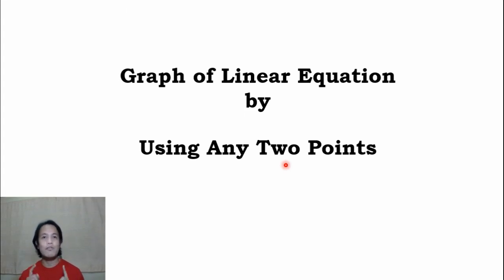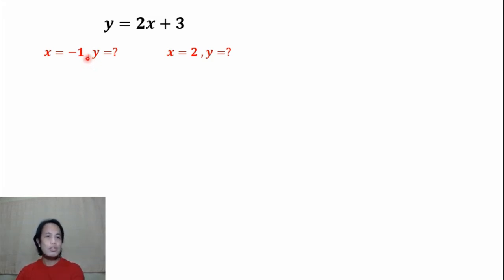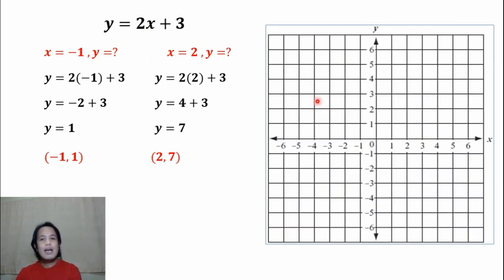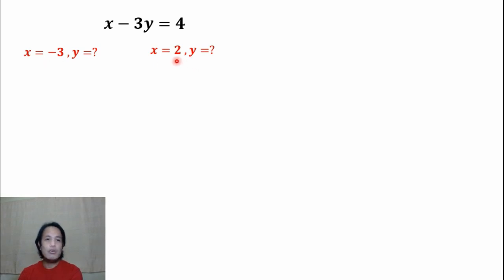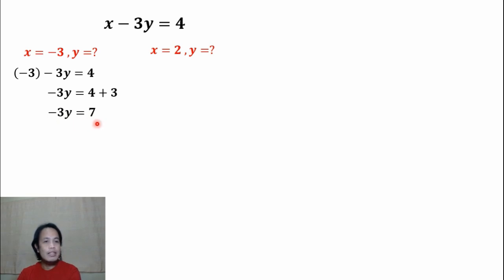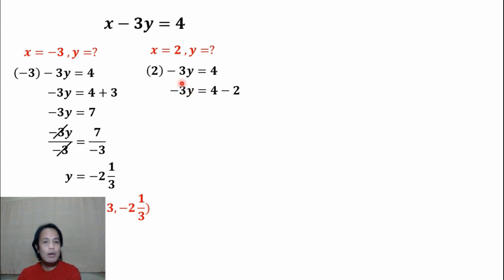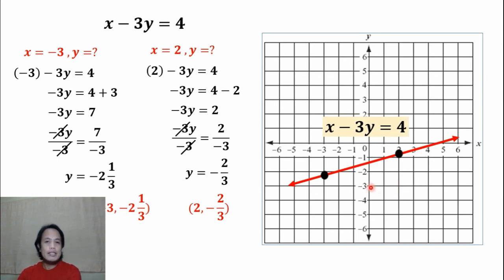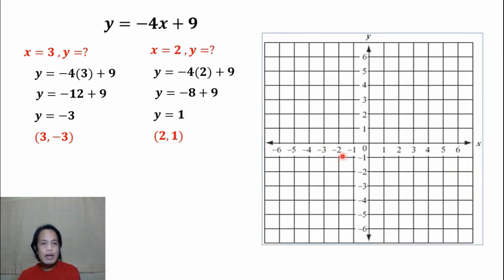Graph of Linear Equations by Using Any Two Points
This is now the 3rd part about plotting the graph of linear equations in two variables.